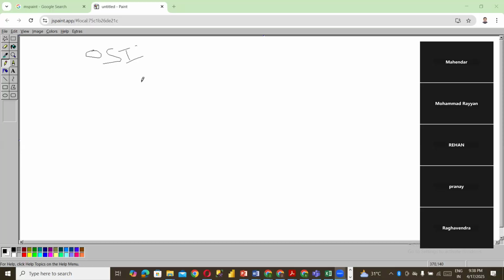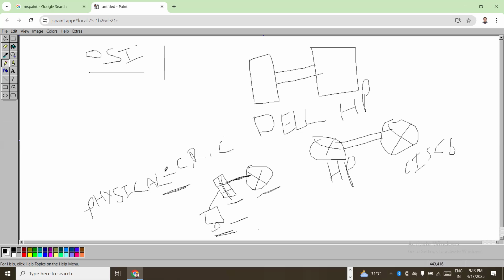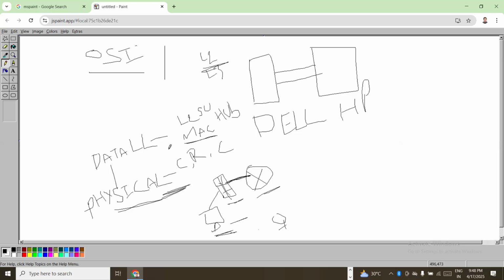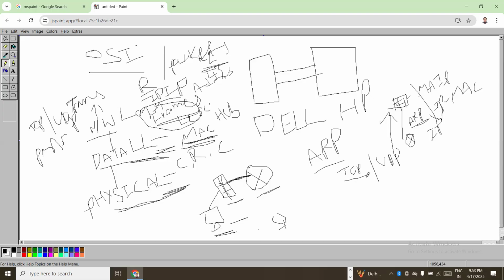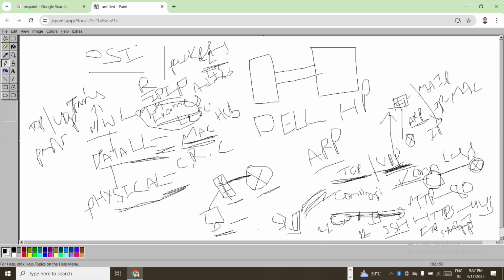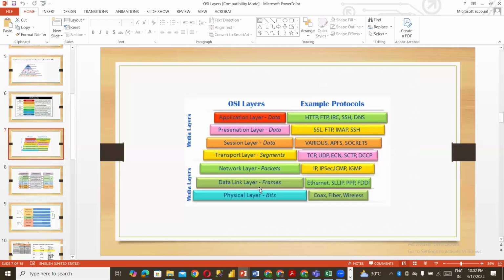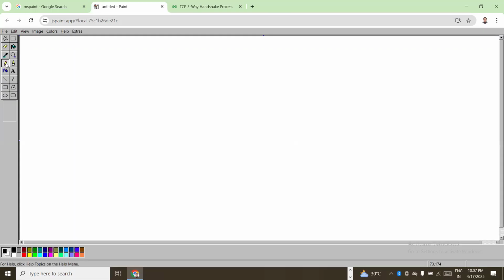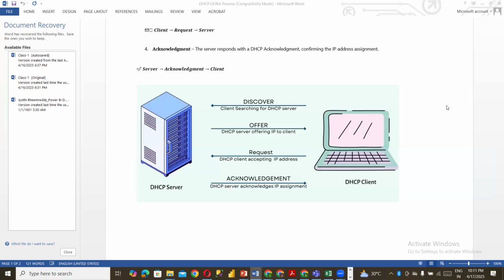OSI Layers TCP UDP TCP 3WAY HANDSHAKE DHCP DORA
FROM THIS VIDEO YOU CAN LEARAN ABOUT OSI LAYERS, IT'S USES, HOW IT'S HELP IN TROUBLESHOOTING